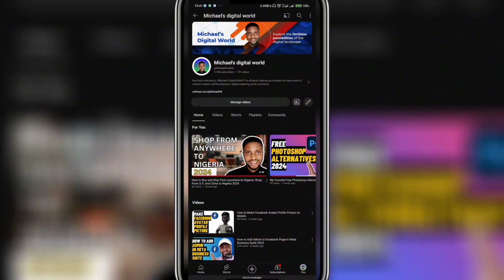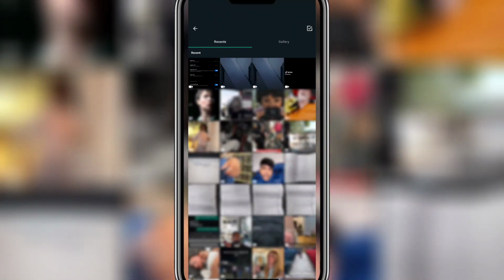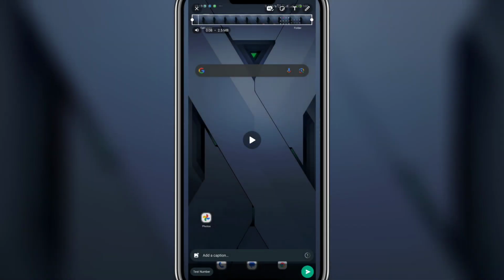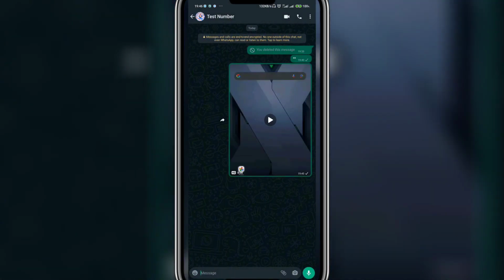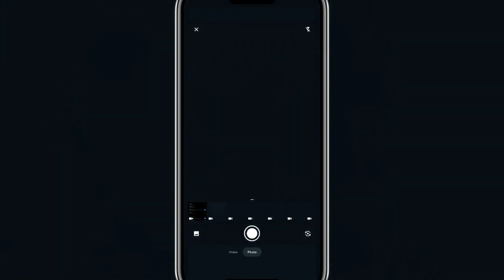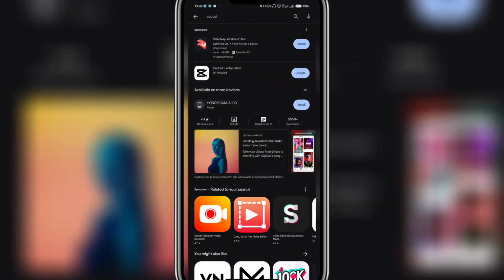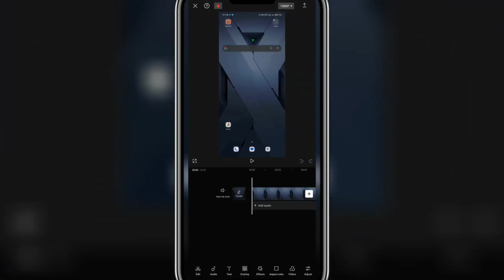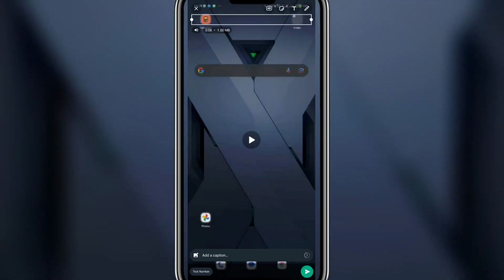How To Send and Upload High Quality Videos on Whatsapp Without Losing Quality (updated)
Hey there, WhatsApp enthusiasts! Ready to share your high-quality videos seamlessly? Today, we're diving into "How To Send and Upload High-Quality Videos on WhatsApp Without Losing Quality" – a comprehensive guide to ensuring your videos maintain their crispness and clarity when shared on WhatsApp. Whether it's capturing precious moments or sharing professional content, this tutorial has you covered.

Sending high-quality videos on WhatsApp
Uploading videos without losing quality
WhatsApp video compression tips
Sharing videos without loss of clarity

If this tutorial helps you send and upload high-quality videos on WhatsApp, show some appreciation with a thumbs up, subscribe for more helpful content, and share this guide with friends who might also want to share their videos seamlessly. Let's keep our WhatsApp conversations vibrant with crystal-clear videos! 📹 💬 Chat me On WhatsApp